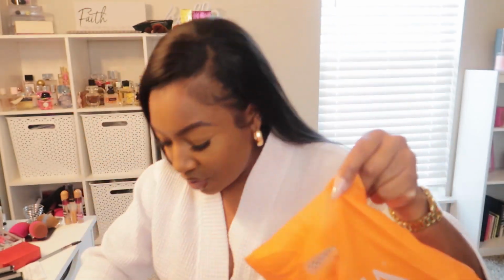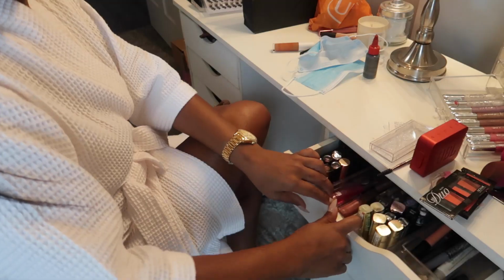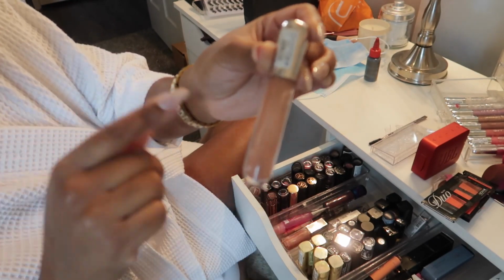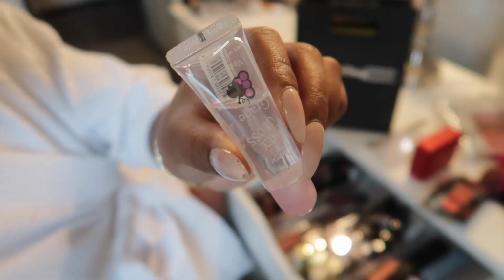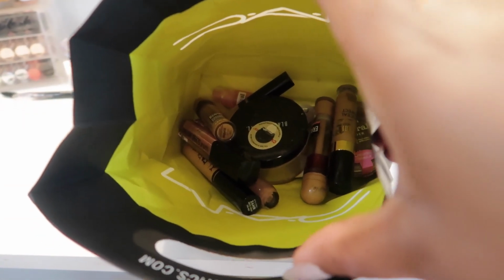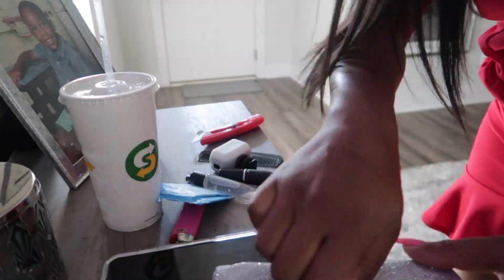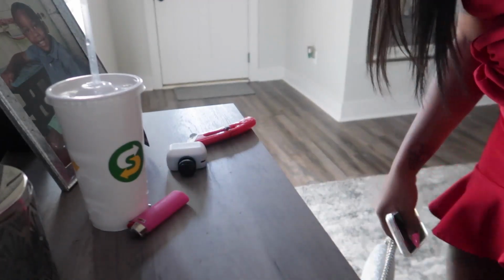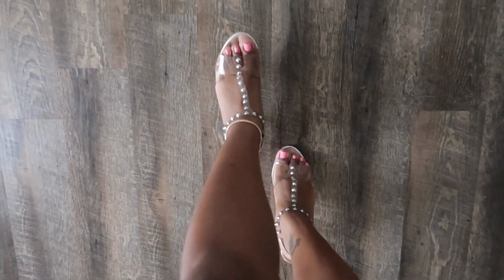I'VE BEEN MIA.. PROJECT PAN | DINNER WITH BABE | PREPARING MY CLASSROOM FOR THIS YEAR | + MORE